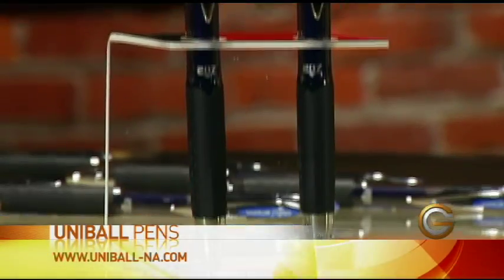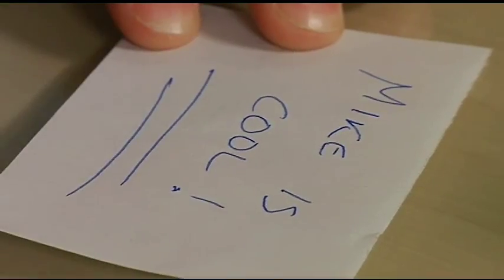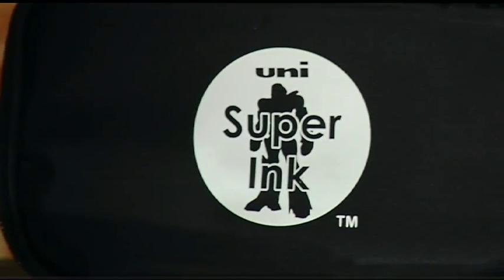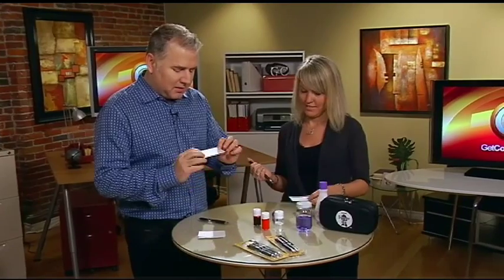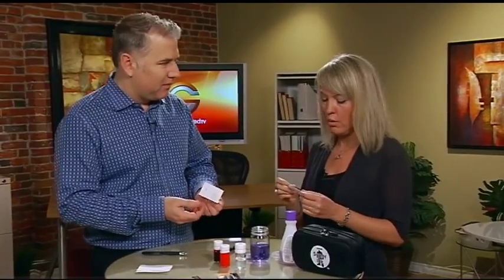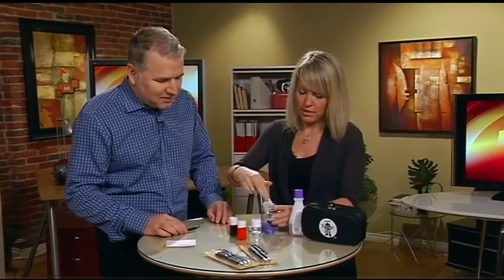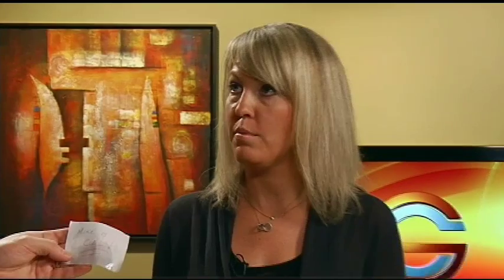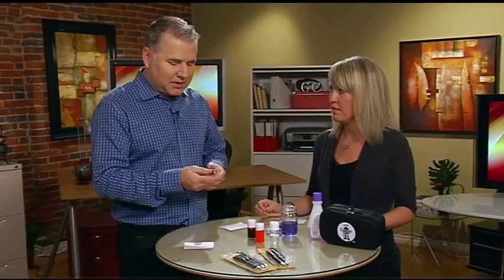Prevent Cheque Forgery with Uni-ball Super Ink Technology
GC host Mike Agerbo talk to Tracie Framingham about the dangers of cheque forgery and using Uniball pens to prevent this from happening to you.

Episode 702